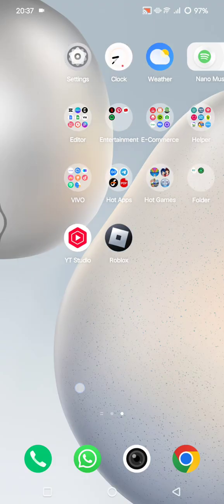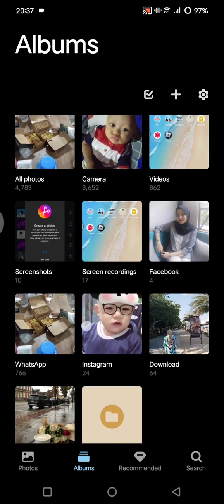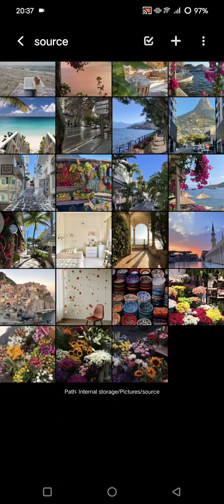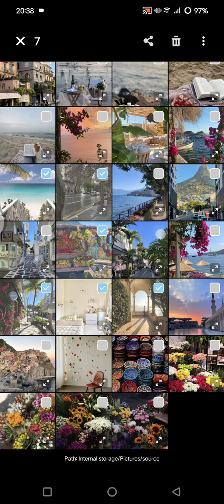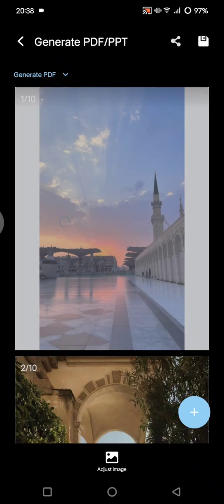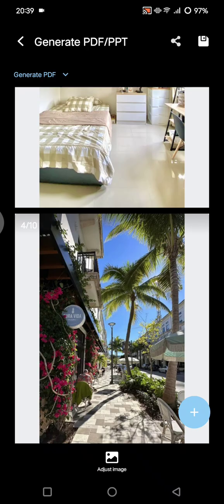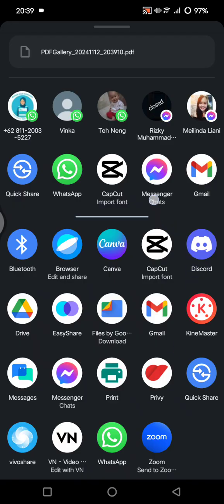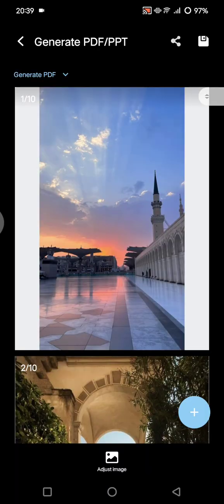Turn Your Pictures into PDFs: An Easy Android Tutorial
Learn how to easily convert your images into PDF format directly on your Android device. This simple tutorial will guide you through the process, step-by-step